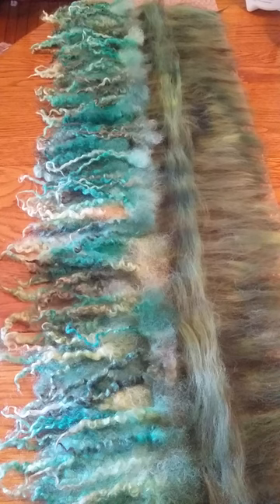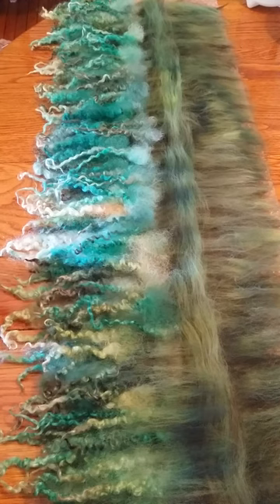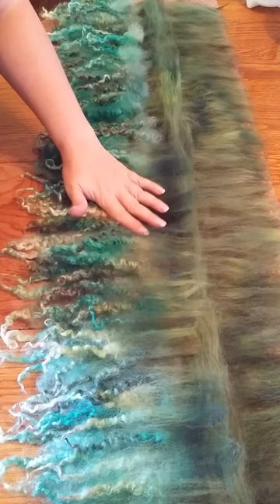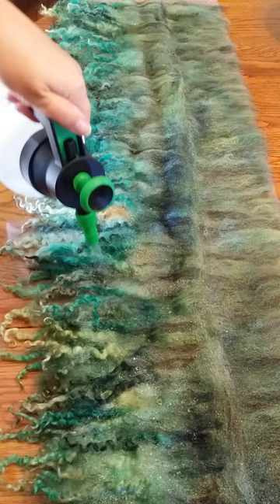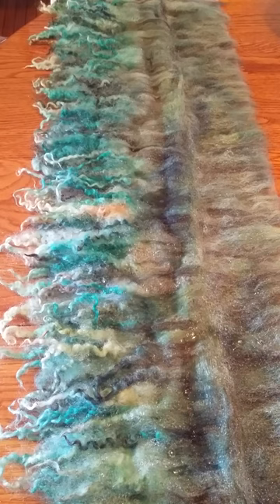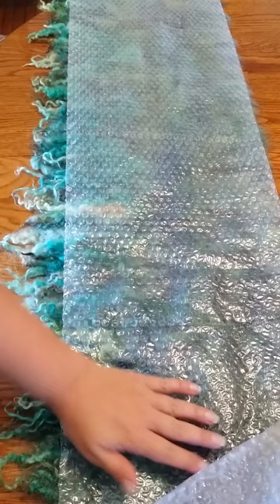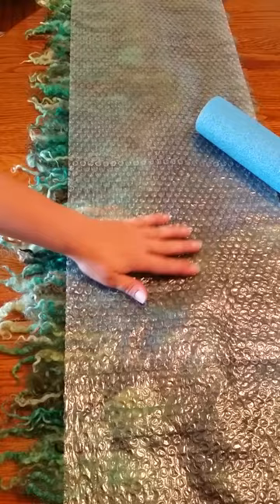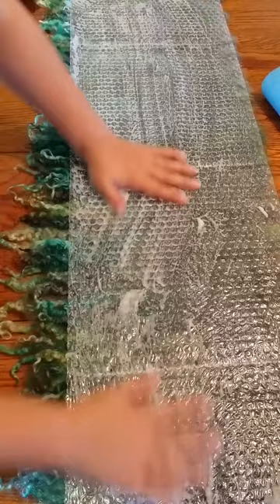Wet Felted Cowl with locks #2